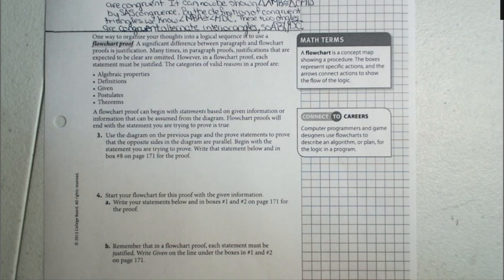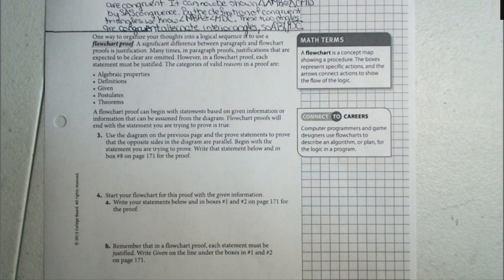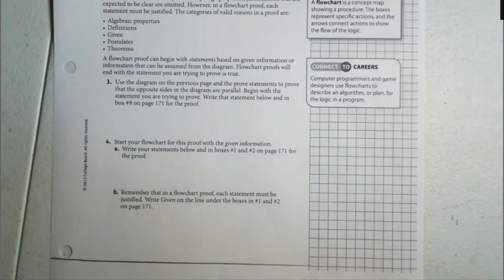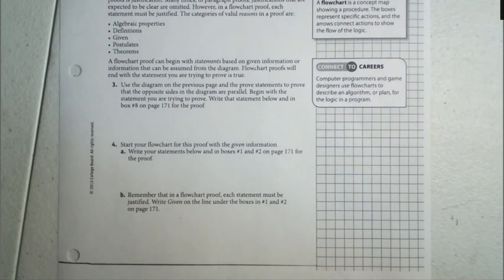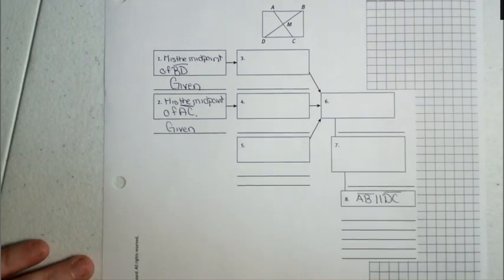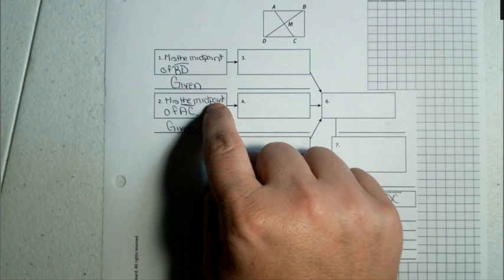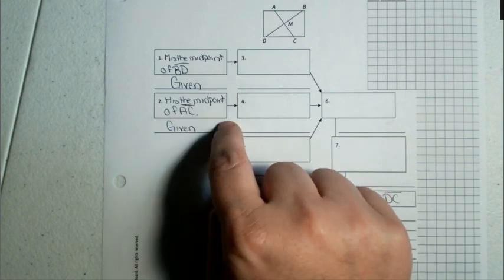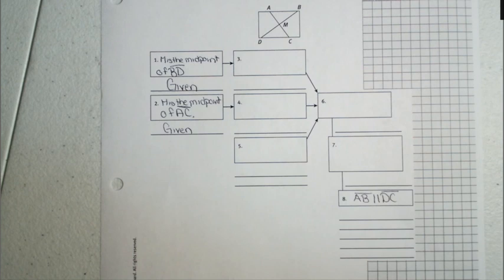Lesson 12-1 Section 3